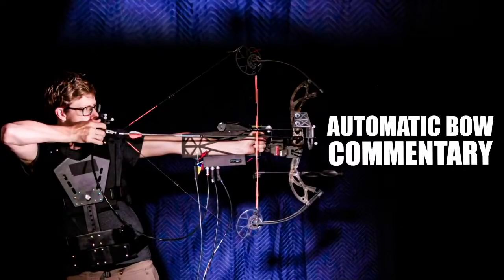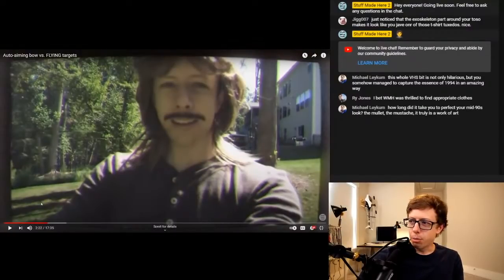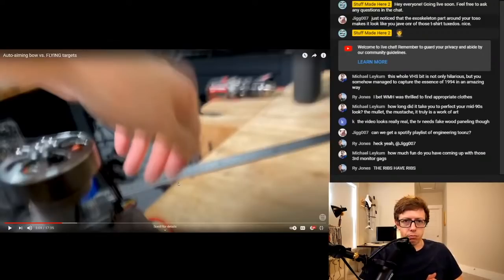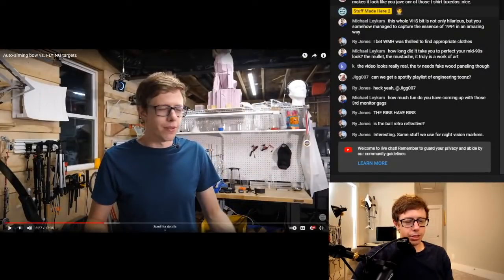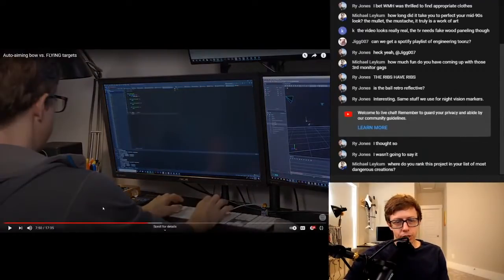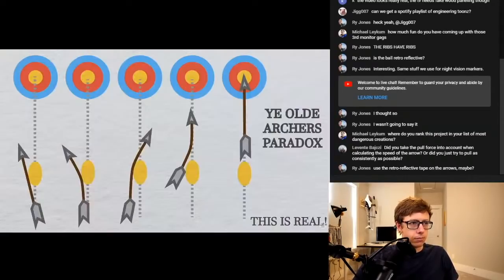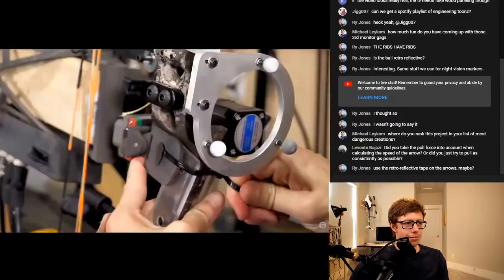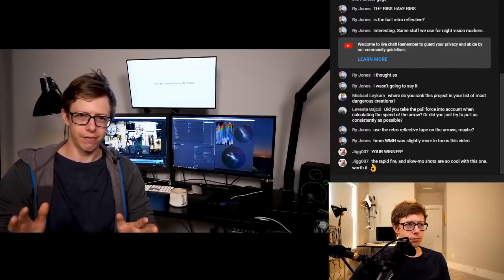Stuff Made Here breaks down Automatic Bow